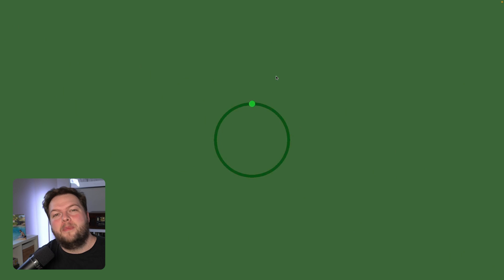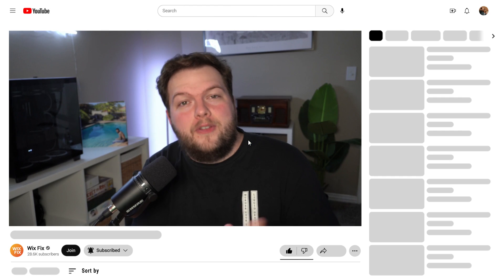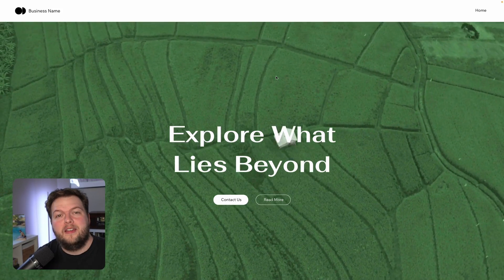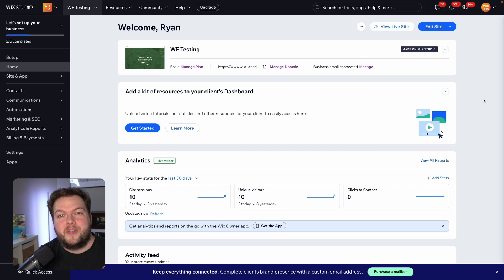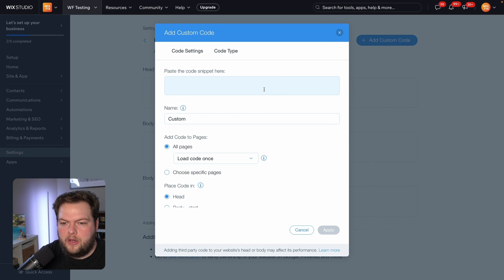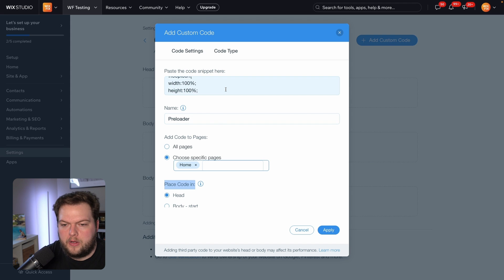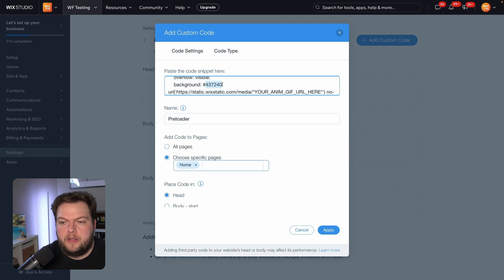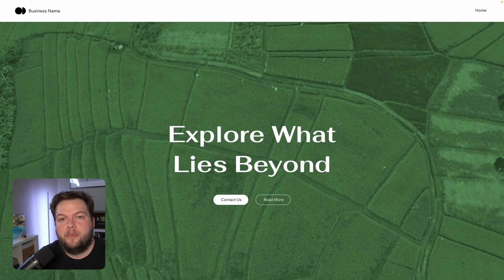Real Preloader in Wix & Wix Studio | Wix Fix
In this video, I show you how to make a real preloader in Wix and Wix Studio.